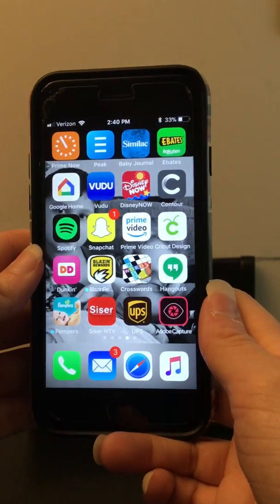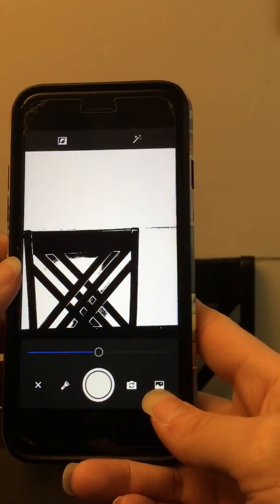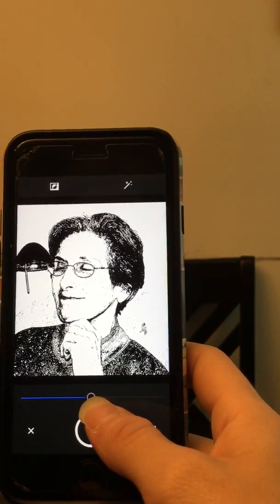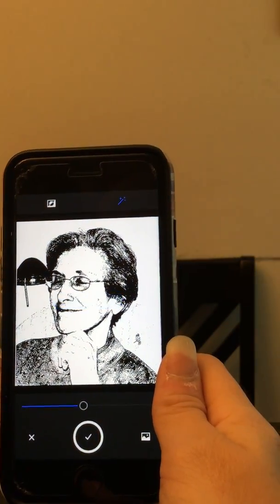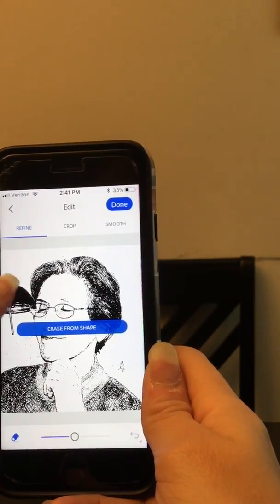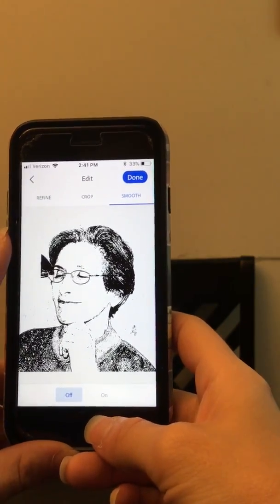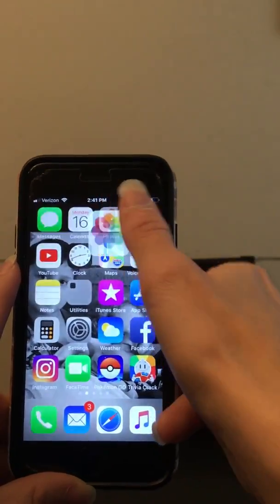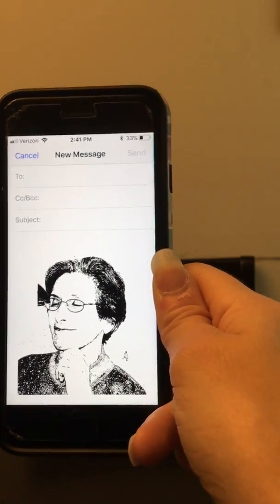Using the Adobe Capture app to convert an image for use in Cricut Design Space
In this video i will show you how to convert an image in the Adobe Capture app to use in Cricut Design Space